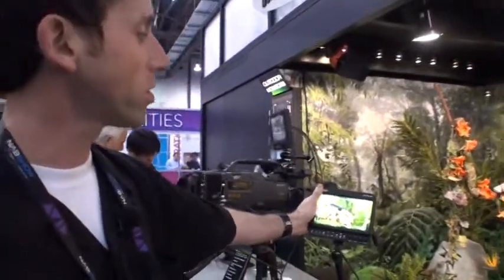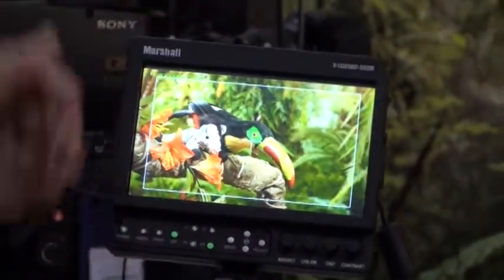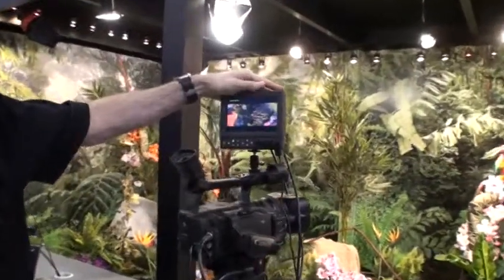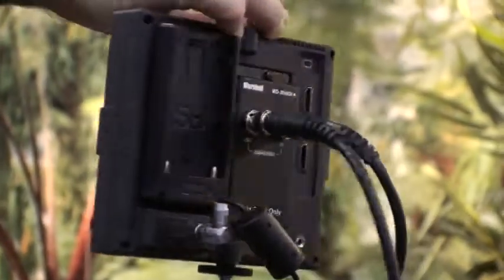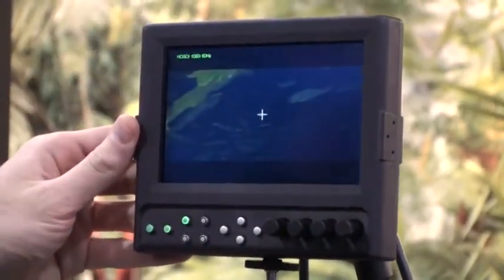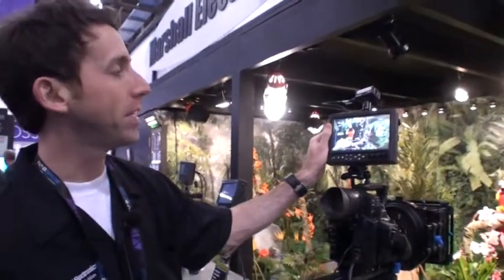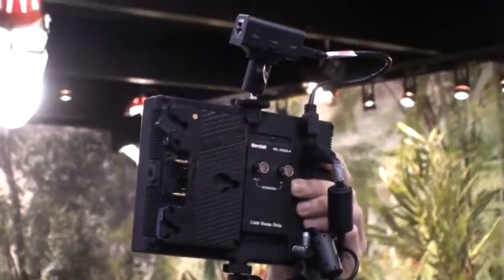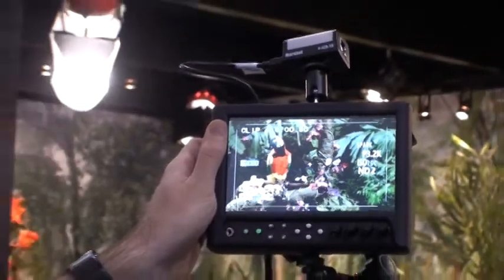NAB 2011-Interview : Marshall, new 7 n 5.6" monitors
Marshall